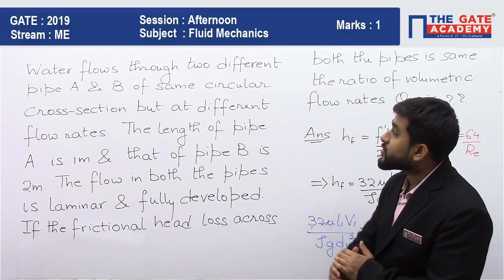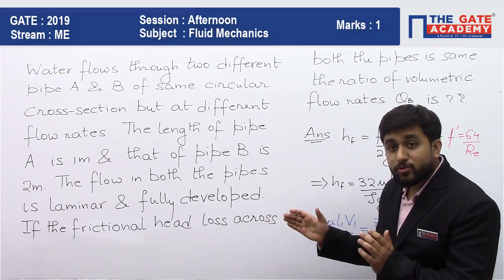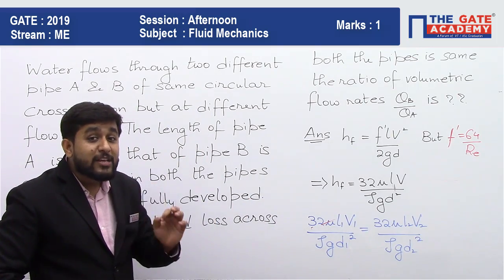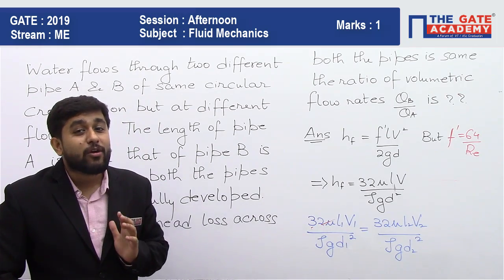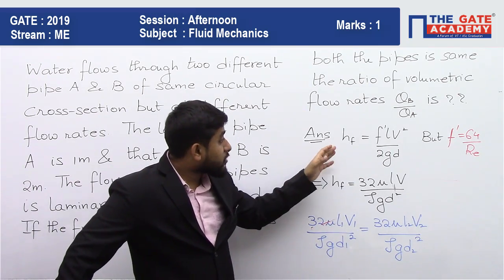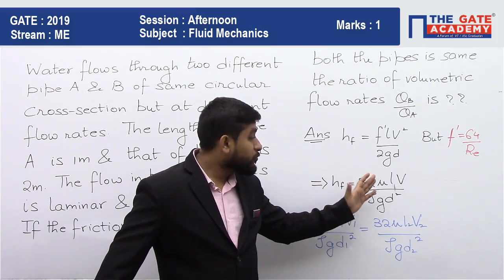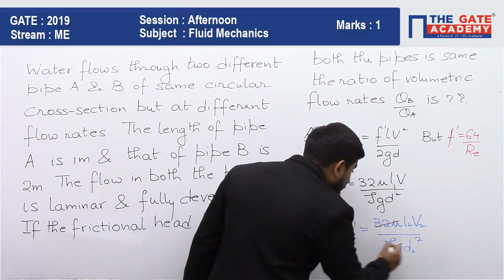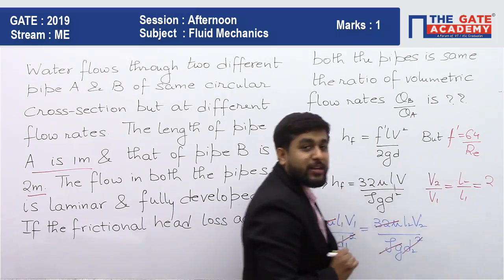GATE 2019 Answer Key - Paper Analysis for Mechanical Engg (Afternoon) | Fluid Mechanics - 01